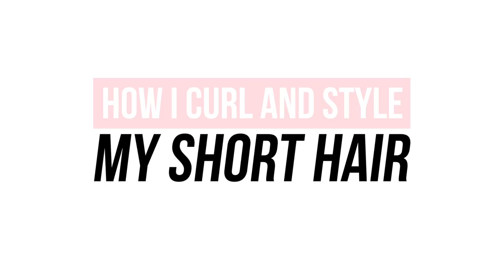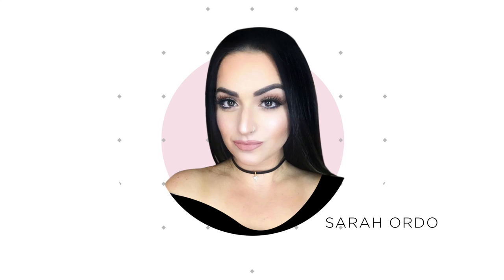How I Style My Short Hair | Super Cute Messy Waves!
Items Mentioned:
Kerastase L'incroyable Blow-Dry Lotion
Sexy Hair Surfer Girl Dry Texture Spray
OGX Aspen Dry Texture Spray
Redken Triple Dry Texture Spray
Ion Volumizing Teasing Hairspray
    ^^Currently not listed on Sally's :( Hoping its just out of stock!

Here is the closest one I could find
Hot Tools 1-Inch Iron

Buy My Books:
NOT SORRY
12 RULES OF BEING A POWERFUL WOMAN
32 BADA$$ THINGS ABOUT BEING SOBER
THIRTY AS F***: 30 Things I Learned During My Quarter-Life Crisis
Her Best F***ing Life Planner & Workbook
"SOBER AS F***"
"SOBER AS F***: THE WORKBOOK"

  ^^Start making cash back for online shopping FREE!

DODO $5 MINK EYELASHES!!!

Filming Equipment:
Neewer 18" Dimmable Flourescent Ring Light